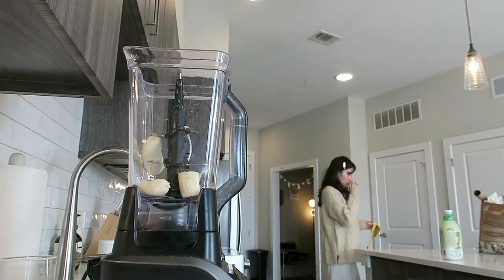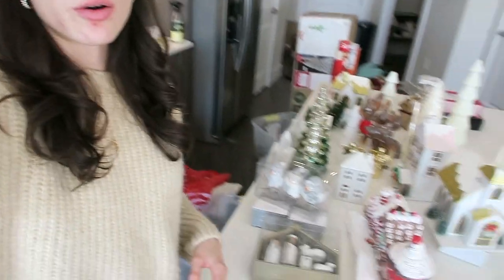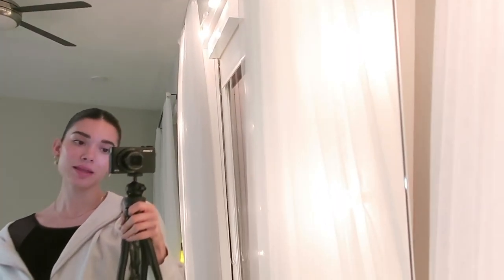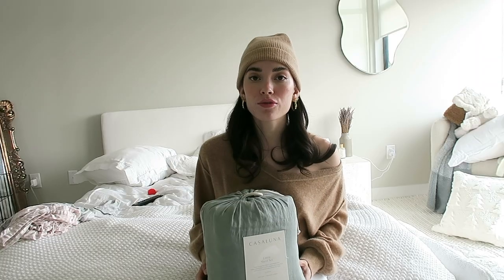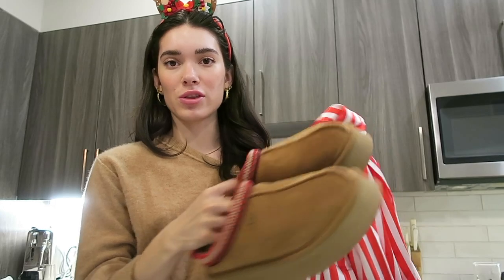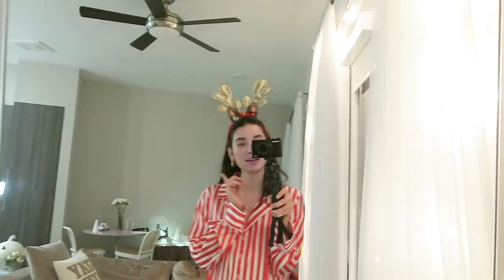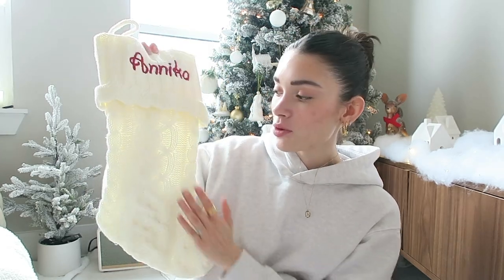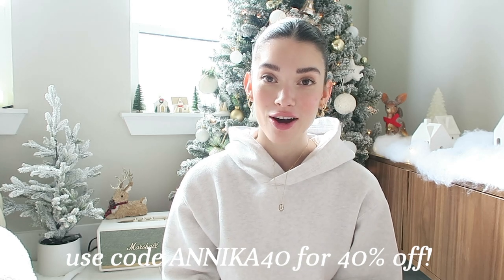decorate for christmas with me 🎄| vlogmas chats, decor shopping, unboxings *a cozy festive vlog*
Hi friends, happy thanksgiving!!! im extra excited for this video because i take my christmas decorating very seriously 🎄❤️ I hope you enjoy this festive vlog or found some decor inspo from it! ily for watching

✩ christmas tree pillow
✩ light up trees
✩ house ornaments